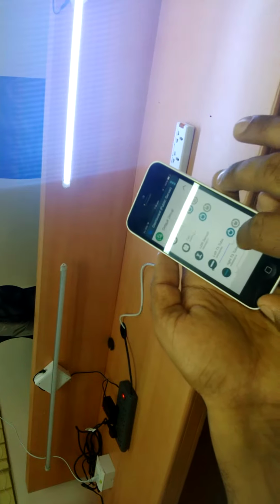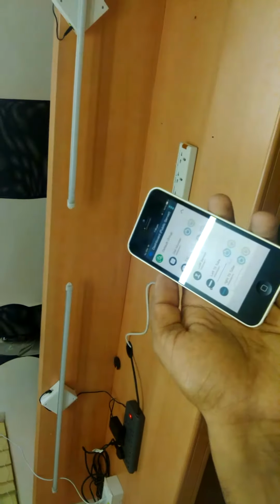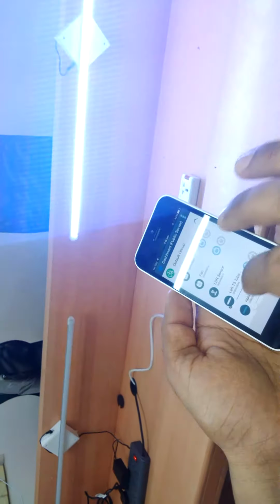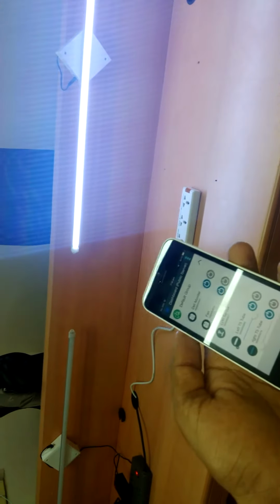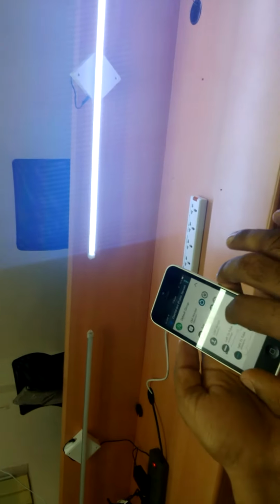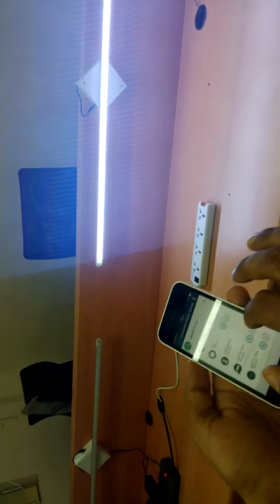WiSe Connect App Demo (Portrait orientation)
A brief demo on WiSe Connect App and WiSe devices. This video needs to be rotated right and youtube is processing that. Meanwhile I posted the same video with correct orientation under here.